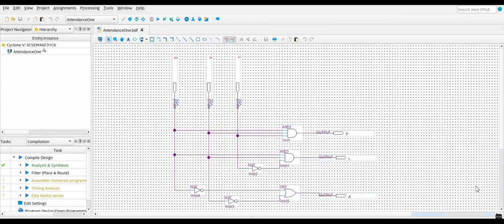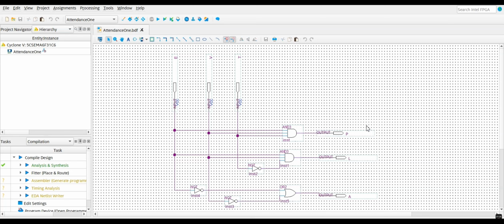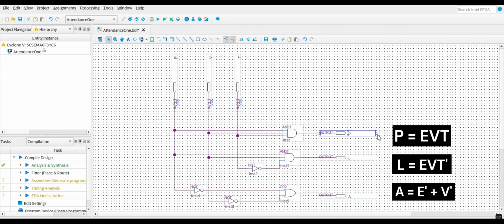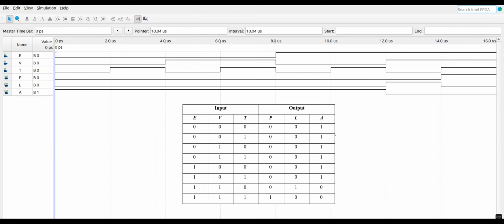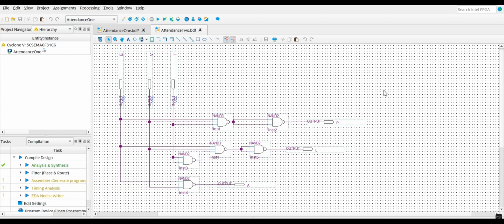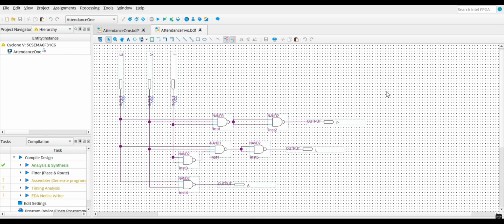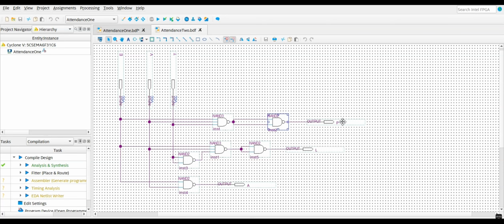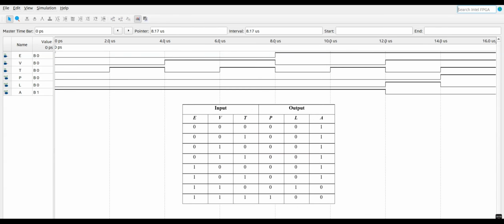SKEE1233 Project 1: Combinational Logic Design - CAMS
SKEE1233 Digital Electronic Systems: Section 10
Project 1 - Classroom Attendance Monitoring System Video Demo

Mohamad Wasim Bin Jahabar Sadik - Editor
Lee Hong Xi - Voiceover
Kong Zhong Yang

Unfortunately volume is quite low, increase volume for a better listening experience.